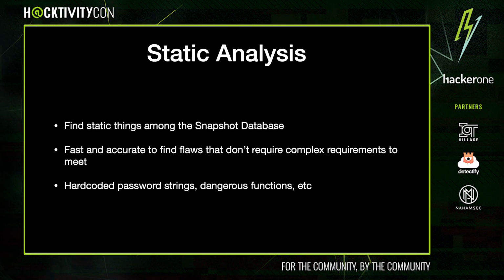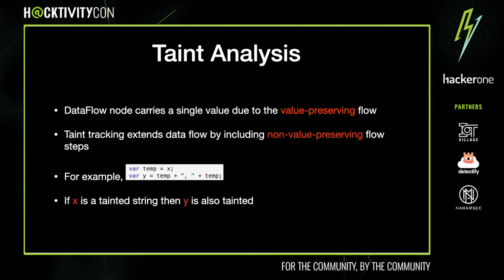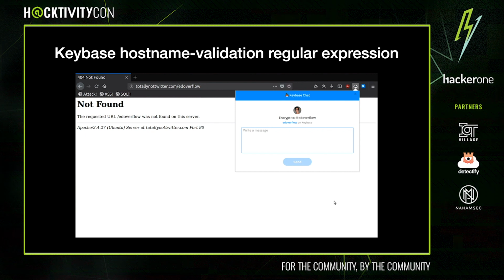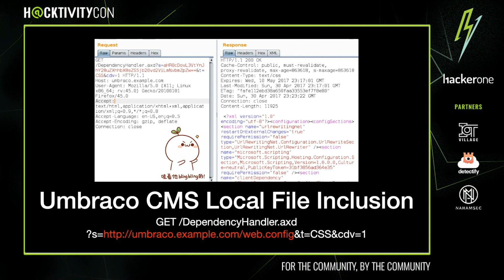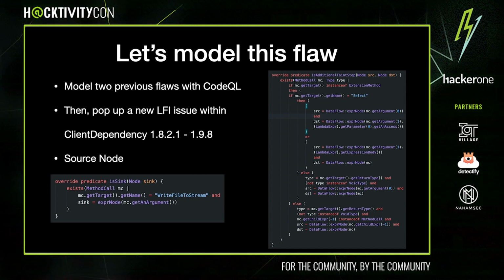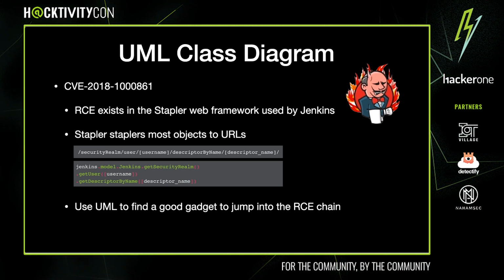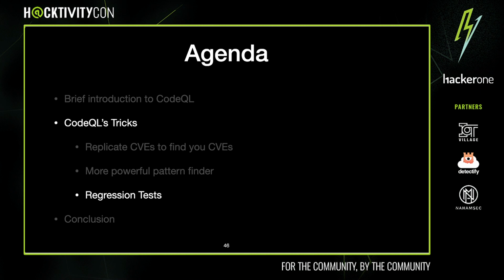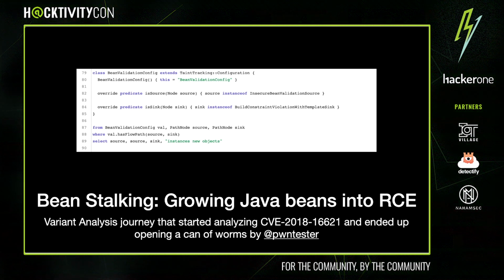h@cktivitycon 2020: Discover vulnerabilities with CodeQL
I'll be delivering a little bit of introduction to CodeQL and its practical functionality. Besides, I'll showcase some vulnerabilities that I found through utilizing CodeQL's powerful static and taint analysis. There's even one flaw that could lead to RCE! Consequently, the audience will understand the concepts of static analysis, taint analysis, data flow analysis, and so on after the talk.